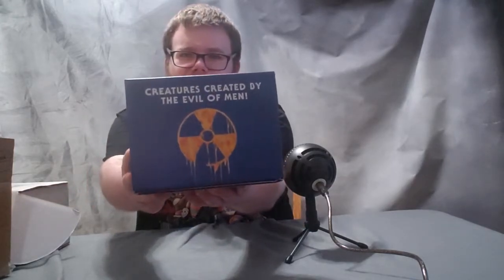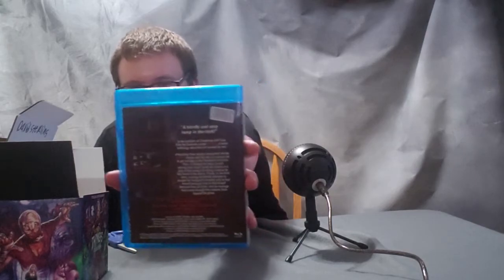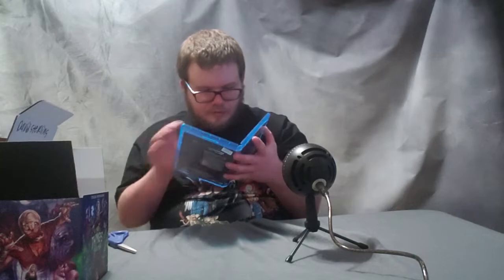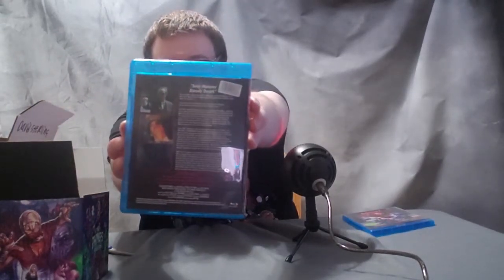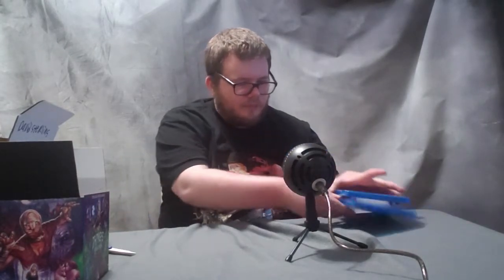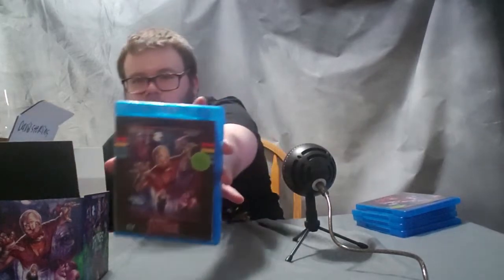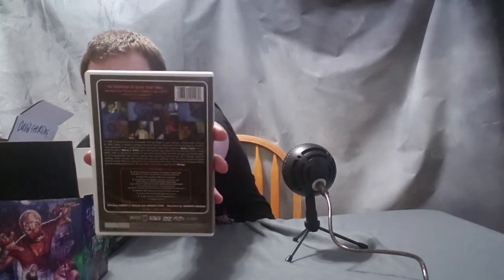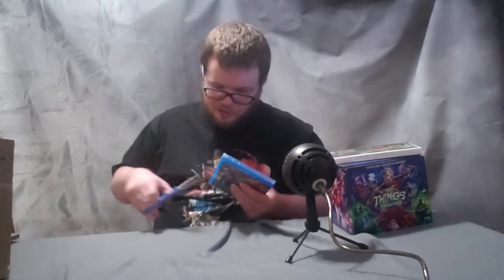Unboxing The Things Collection | Unboxing Video #10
In this video we unbox The Things Collection from Sterling Entertainment.